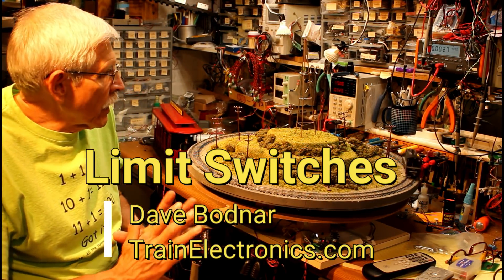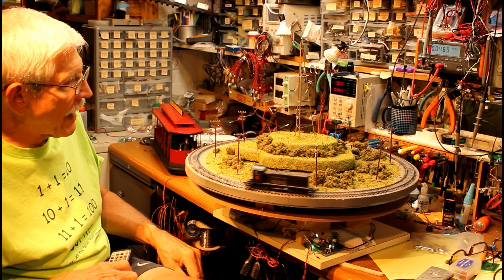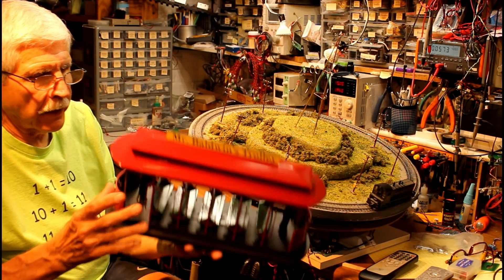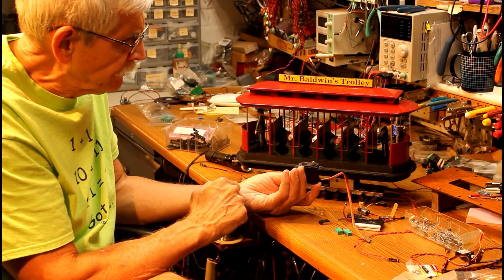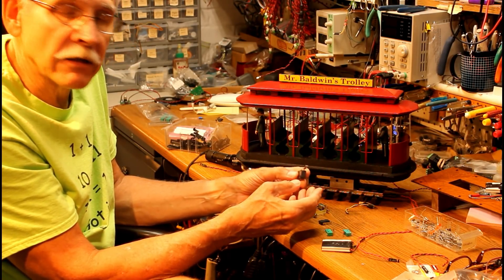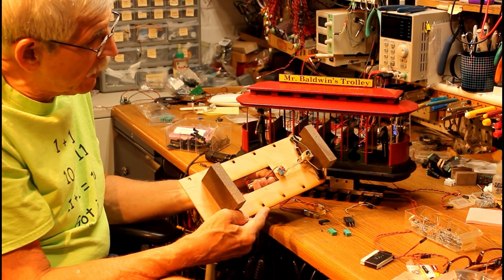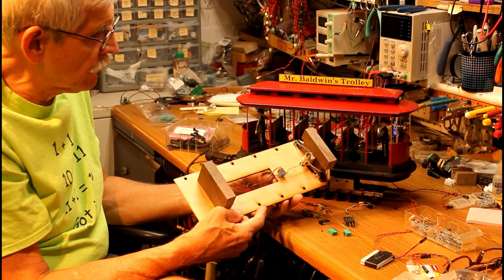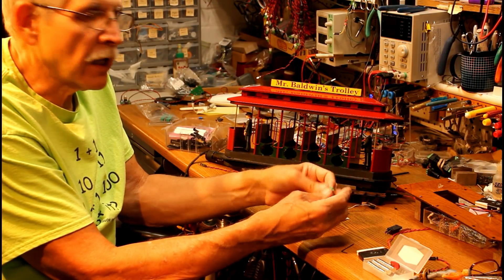Limit Switches & The Rotating Conductors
This video shows how a simple animation was made using motors and limit switches.  The animation automatically rotates two trolley conductors when the trolley's direction changes.